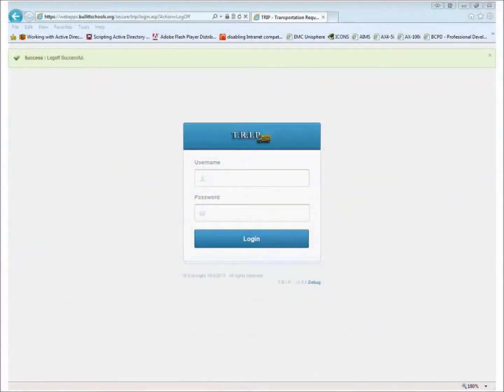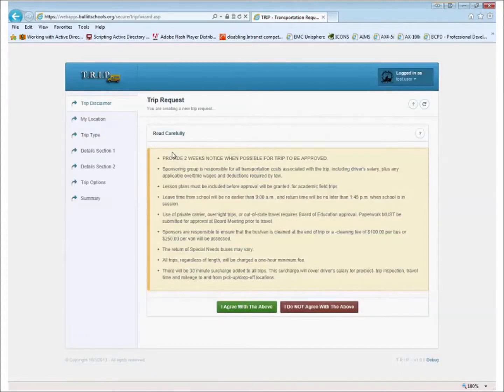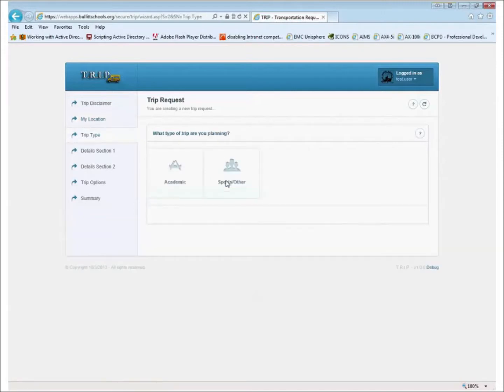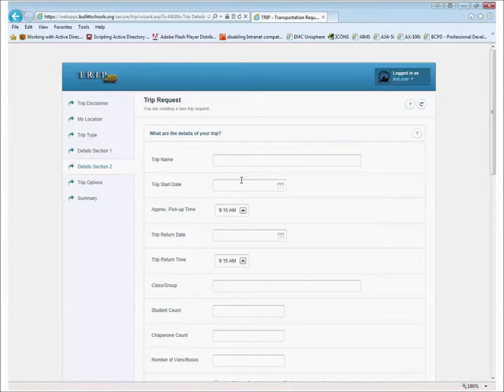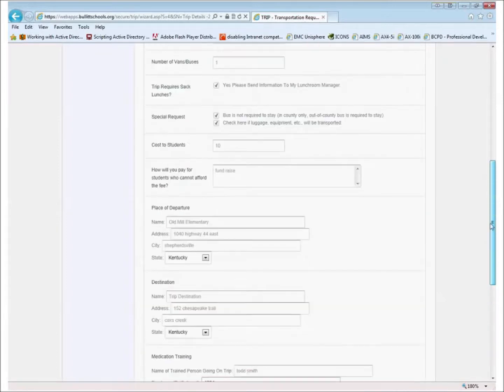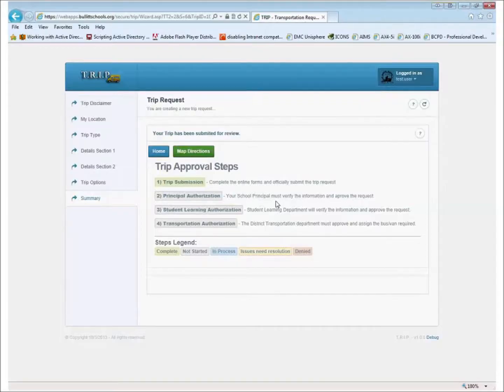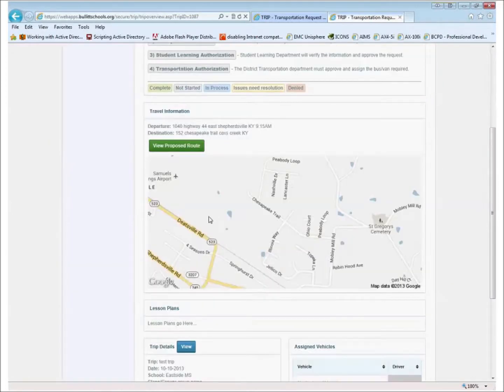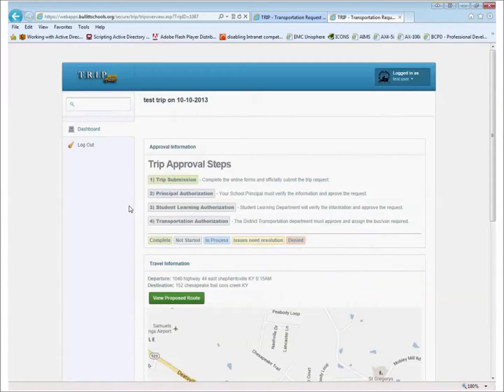TRIP - End User - How to Submit a request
Learn how to submit a new transportation request using TRIP.